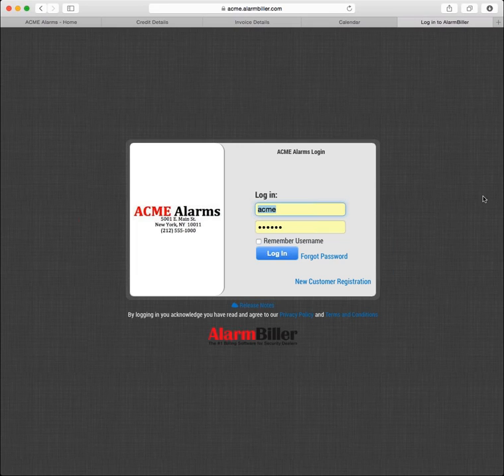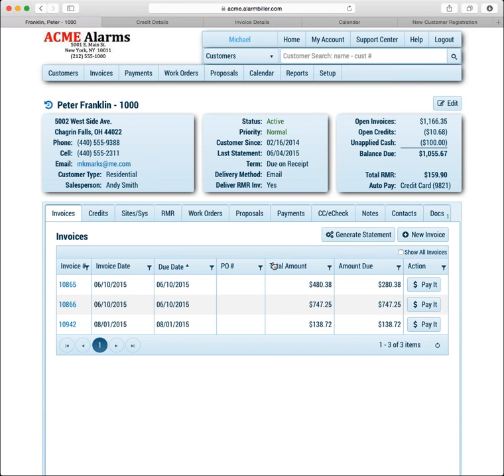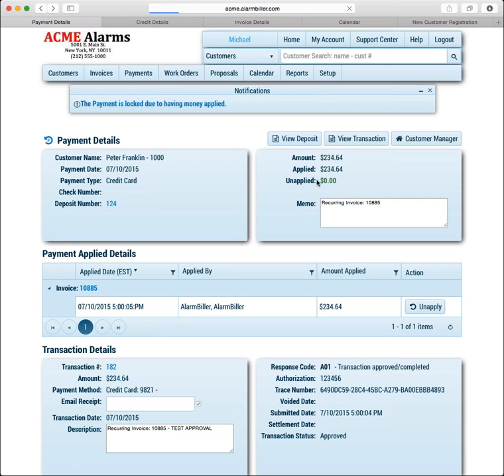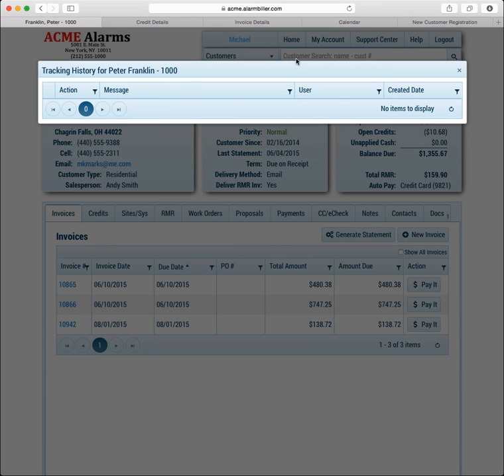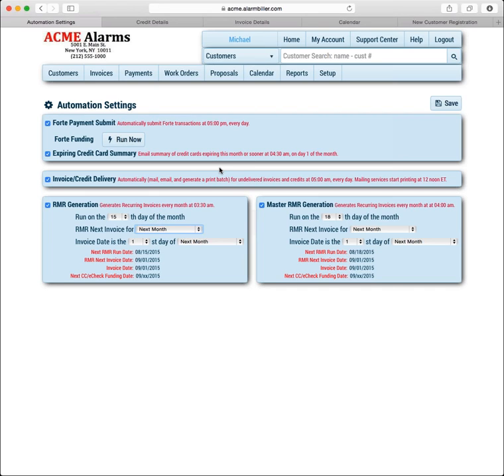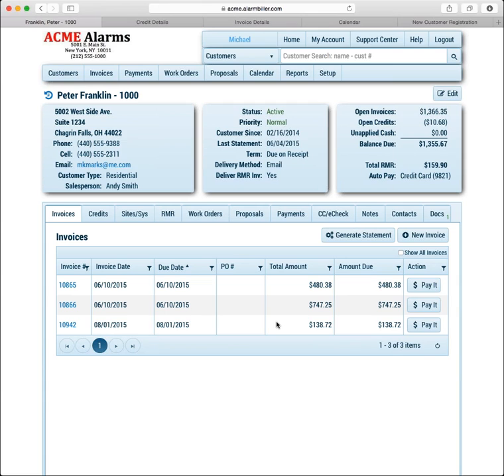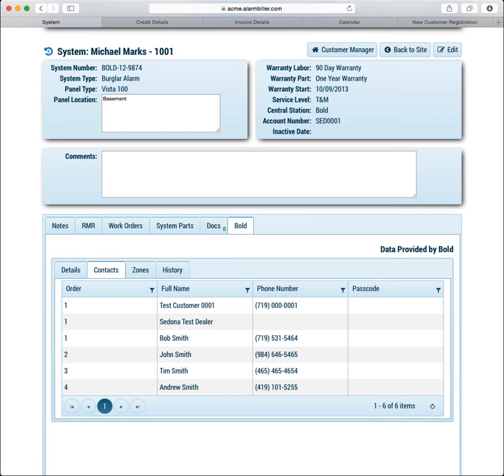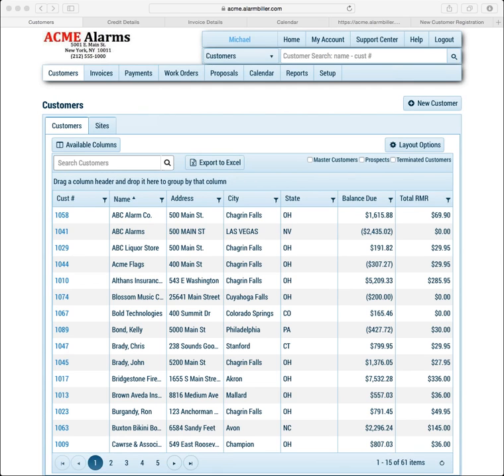AlarmBiller Payments, Credits and Refunds 20150730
Explore payment processing, issuing credits to a credit card or eCheck and handling refunds. Version 2.8.3 has added functionality for processing refunds and issuing voids. All functions have been brought into the AlarmBiller eliminating the need to go through the Forte Payments Gateway.